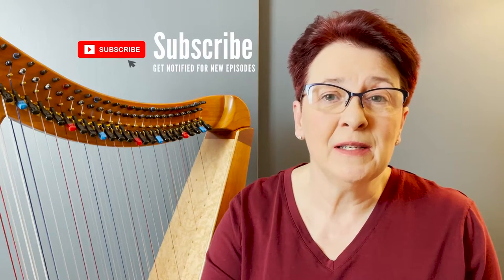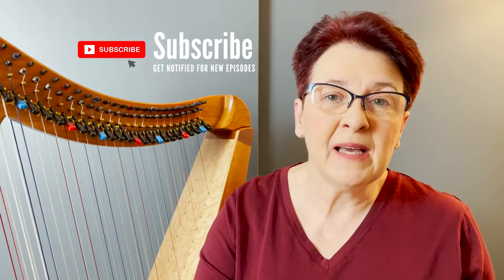Which Double-Strung Harp Should I Choose? [Double-Strung Harp FAQ S1E3]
Hey, it's time for some more DoubleTalk! Welcome back to my Double-Strung Harp FAQ series.

In Episode 3, it's Double-Strung Harp Decision Time! If you've caught the double-strung harp bug, we'll talk about which DSH you should choose for your first one—or your *next* one. 😉

Theme music: “Walnut Welcome” composed & performed by Cynthia Shelhart, from the CD "Limberlost Angel."

CINDY’S HARPS
Rees Harps Double Morgan Meghan Double-Strung Harp (54 strings)
Dusty Strings FH26x2 Double-Strung Harp (52 strings)
Rees Harps Special Edition Fullsicle™ Harp (26 strings)
Carved Strings Mathilde medieval harp (19 strings)

—Cindy